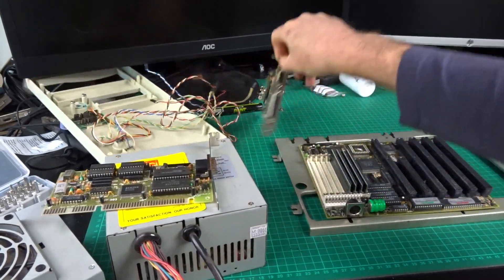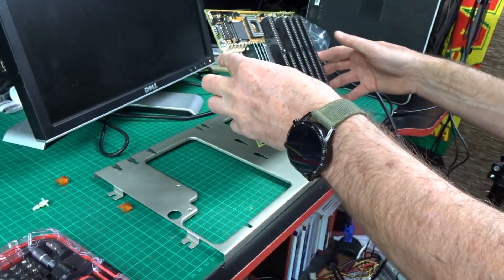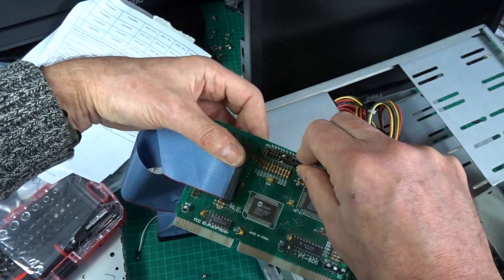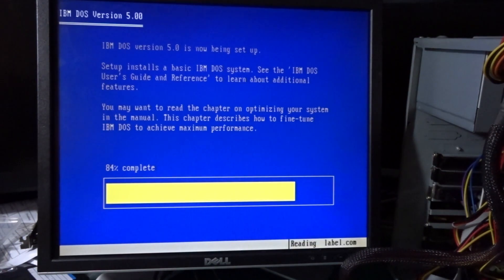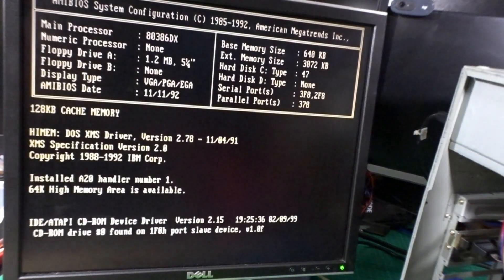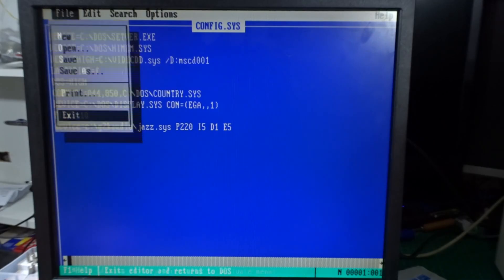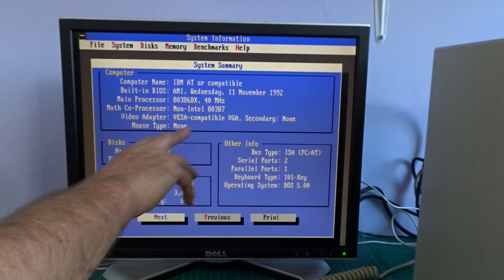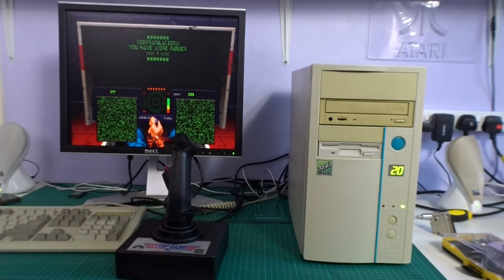AMD's 386DX-40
Building a 386 based on AMD's 386DX-40
The trials and tribulations of building a 386 out of ancient parts.

00:00 Intro
00:30 Test components
01:00 The case
01:30 Test turbo led
02:10 386's in space
03:10 Build components
05:45 Install software
06:35 Power turbo MHz led
08:30 Fit Media Vision Jazz 16
10:25 Fit FPU
11:15 386/40 details
12:20 Play Wing commander
14:20 Conclusion